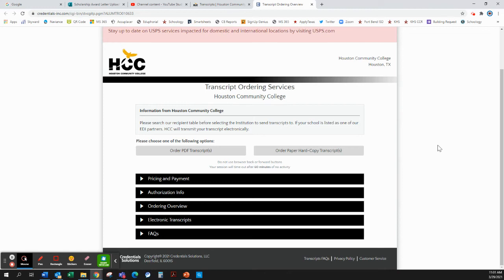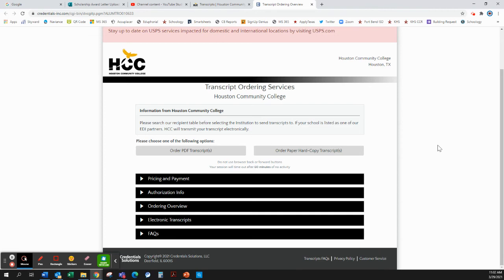How to Request your HCC Transcript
How to Request your HCC Transcript to be sent to another college.